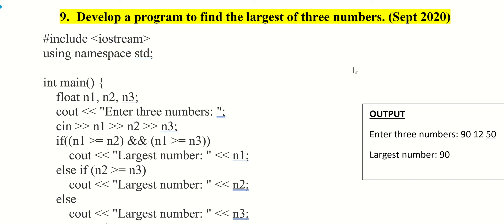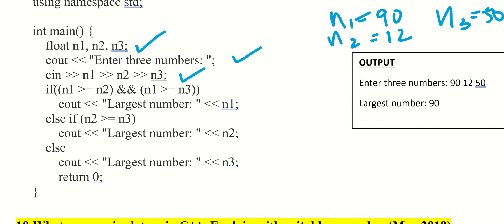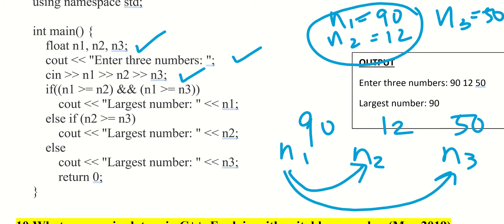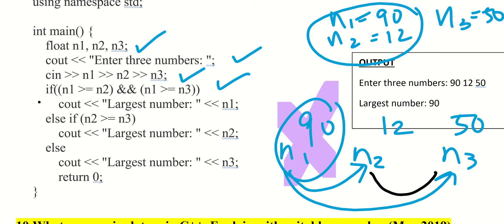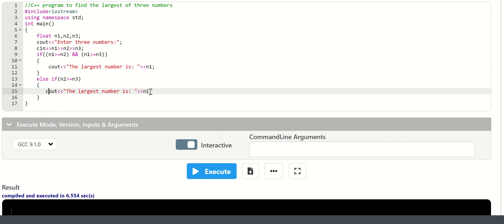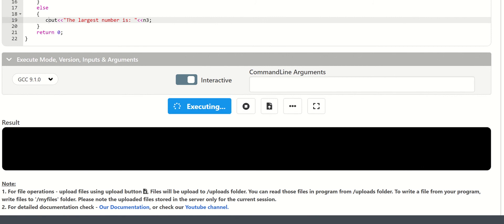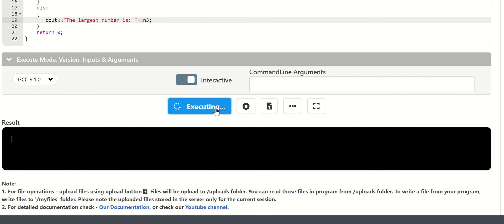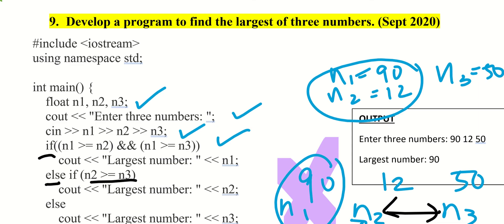CPCT : MODULE 1---------Question 9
9. Develop a program to find the largest of three numbers. (Sept 2020)